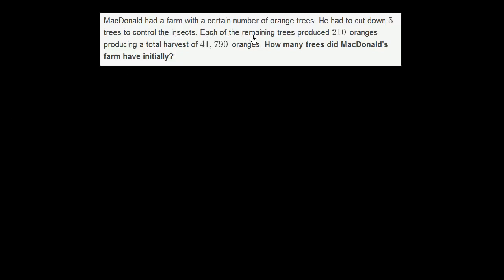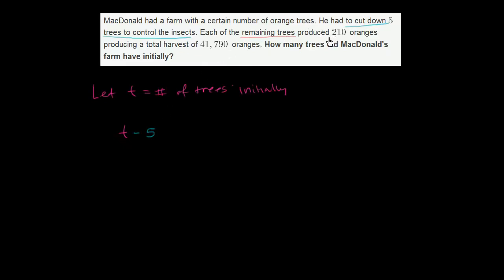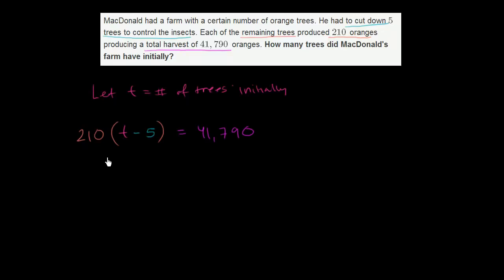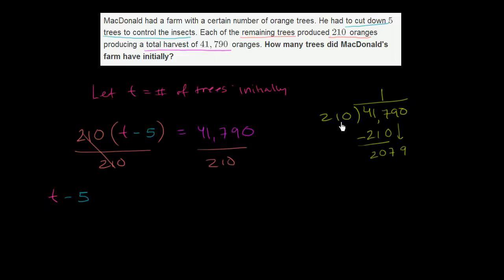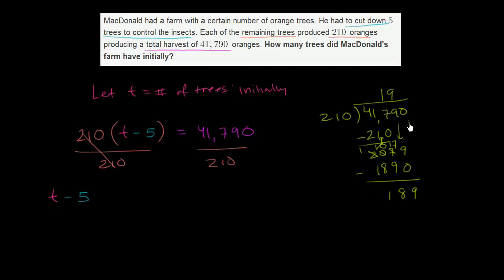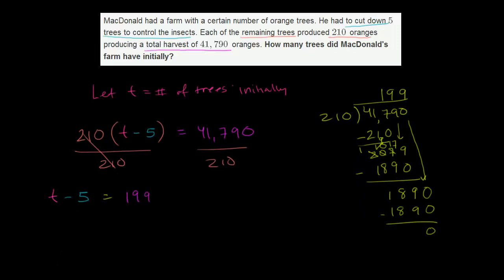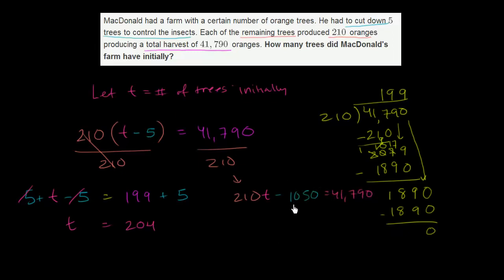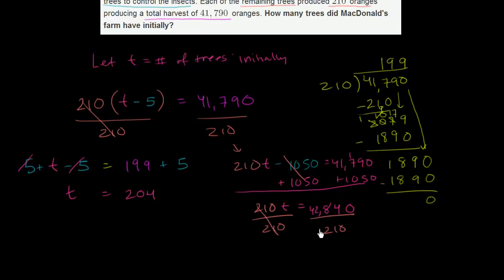Math Grade 7 - Two step equation word problem oranges